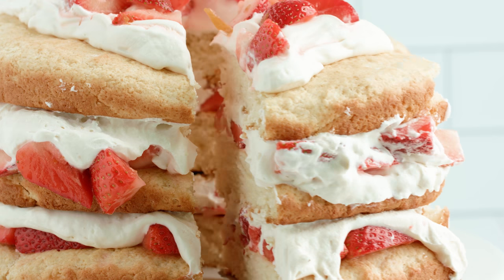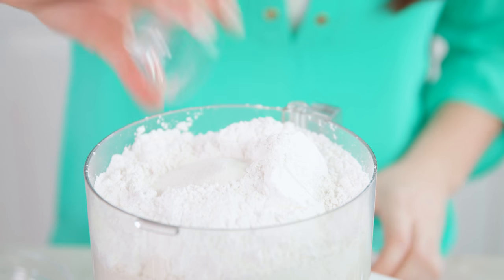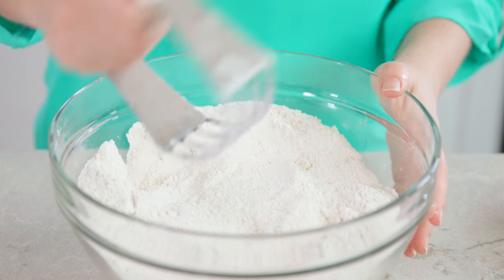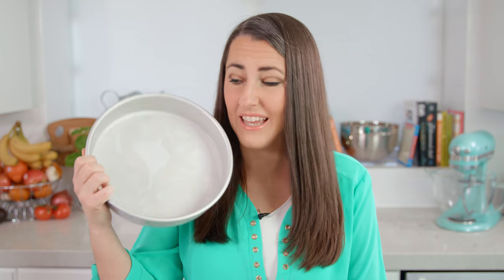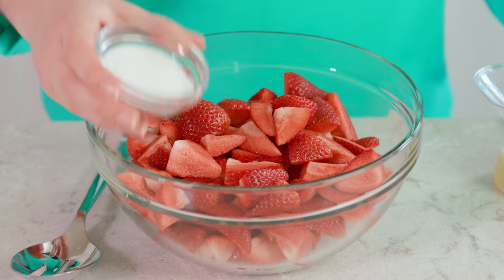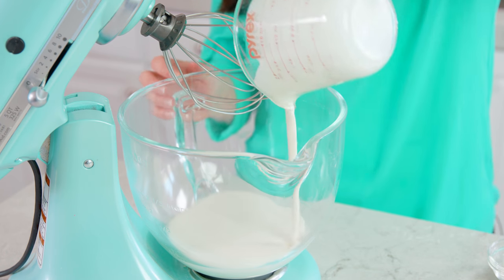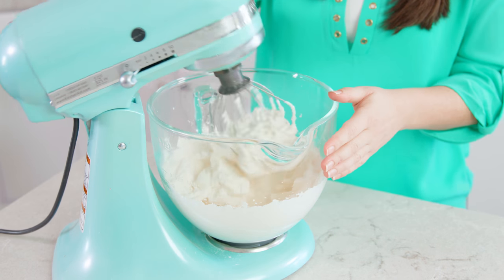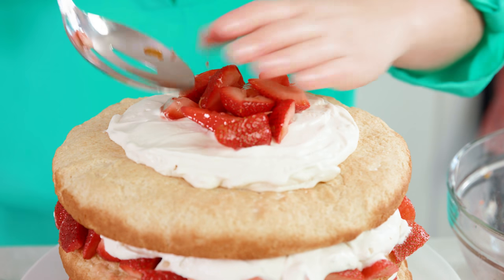How to Make The Most Amazing Strawberry Shortcake | The Stay At Home Chef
Strawberry Shortcake is a classic dessert that is perfect for spring and summer. This three layer strawberry dessert is not only beautiful, it's also delicious!

✅Ingredients

SHORTCAKE:
• 4 cups all-purpose flour
• 1½ cups powdered sugar
• 2 tablespoons baking powder
• 2 teaspoons salt
• 8 tablespoons cold butter, cubed
• 1 cup 2% or whole milk
• 1/2 cup heavy cream

STRAWBERRY FILLING:
• 2 pounds strawberries, hulled and quartered
• 1 lemon, zested and juiced
• 2 tablespoons sugar

WHIPPED CREAM:
• 2 cups heavy cream
• 1/3 cup powdered sugar
• 2 tablespoons cornstarch
• 1 teaspoon vanilla extract

✅Instructions

00:00:14 - How to make shortcake
00:02:18 - How to make strawberry filling for strawberry shortcake
00:02:43 - How to make stabilized whipped cream

1️⃣ Preheat oven to 400 degrees. Lightly grease 3 (9-inch) round cake pans.

2️⃣ 00:00:14 - In a food processor, mix together flour, powdered sugar, baking powder and salt. Add in butter cubes and pulse until the mixture resembles cornmeal. Pour in the milk and heavy cream and pulse until a sticky dough forms.

3️⃣ 00:01:43 - Divide dough into 3. Press into the bottom of the prepared pans into a flat, smooth layer.

4️⃣ 00:02:03 - Bake in the preheated oven for 20-25 minutes, until tops begin to turn a golden brown. Remove from oven and cool completely on a wire rack.

5️⃣ 00:02:18 - Meanwhile, add strawberries to a large mixing bowl and toss together with lemon zest, lemon juice and sugar.

6️⃣ 00:02:43 - Whip the heavy cream with powdered sugar, cornstarch, and vanilla extract using either a hand or stand mixer until the cream forms stiff peaks.

7️⃣ 00:03:31 - Assemble cake once completely cooled with strawberries and whipped cream between each layer. Store in fridge.

FACEBOOK: The Stay At Home Chef
PINTEREST: The Stay At Home Chef